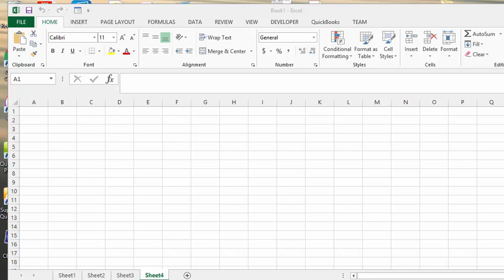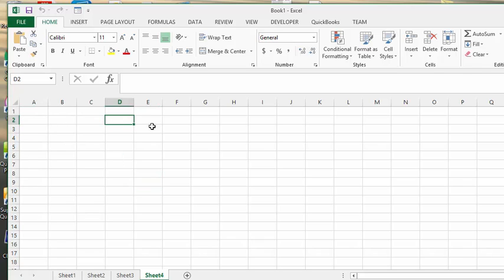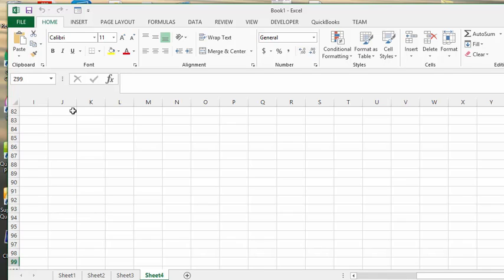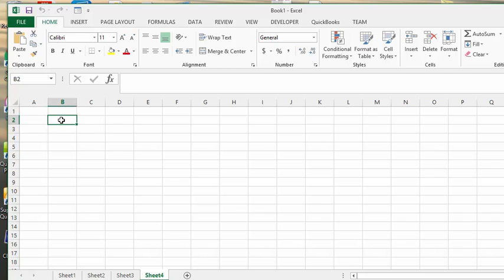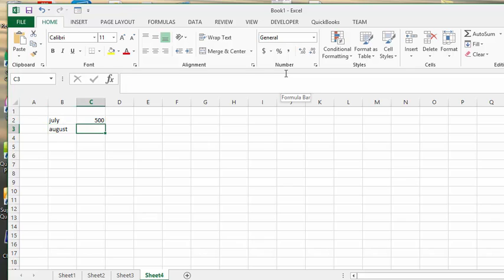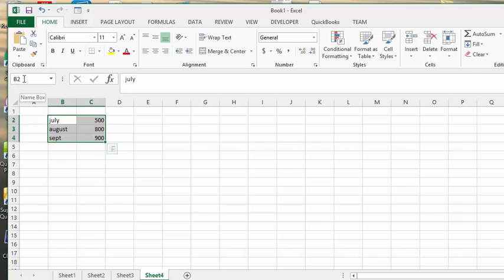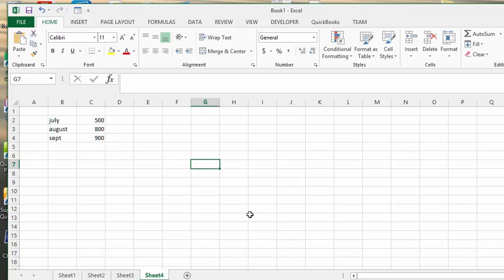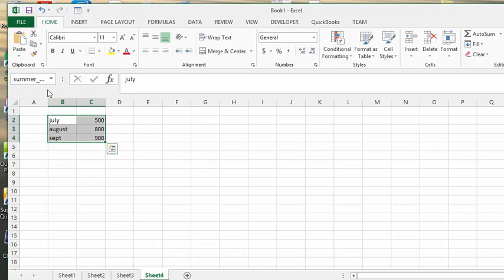How to create named Ranges using the name box in Excel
How to create named ranges using the name box in Excel.  Easily create name ranges

easyexcelanswers